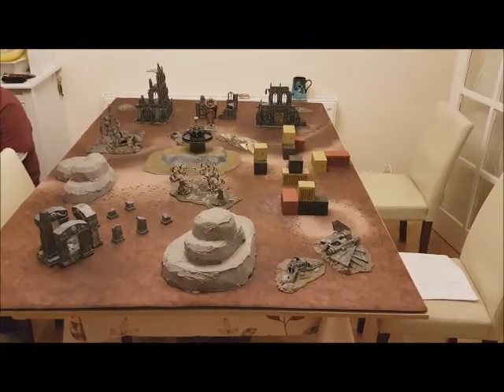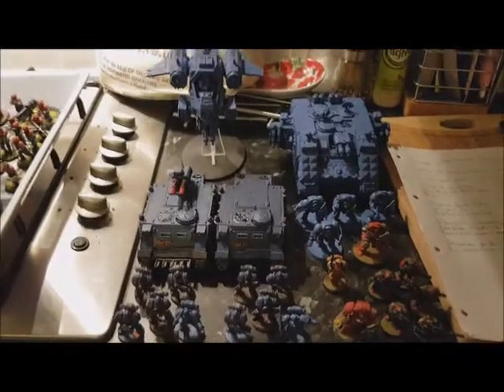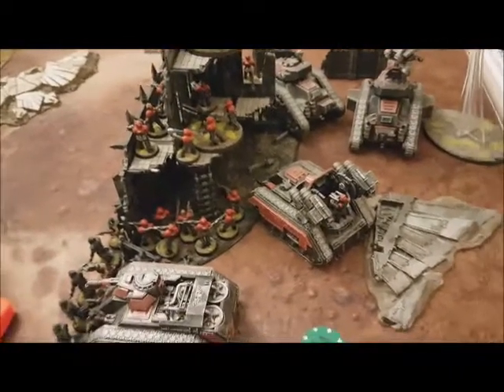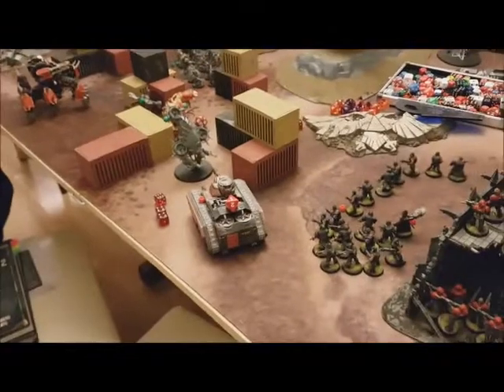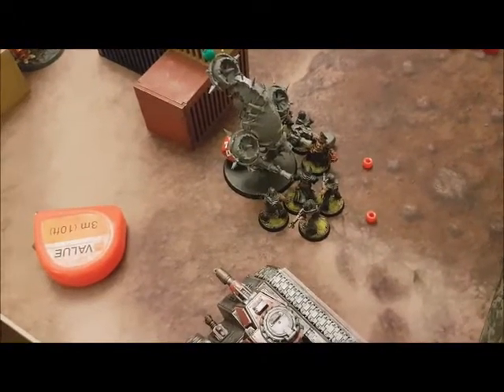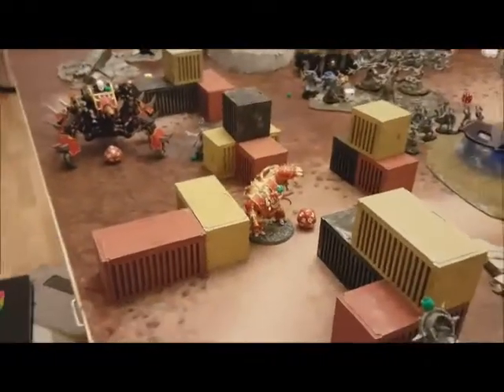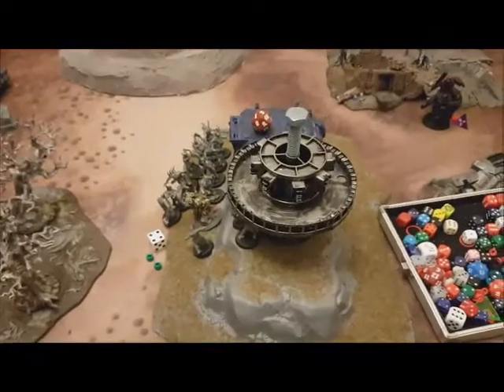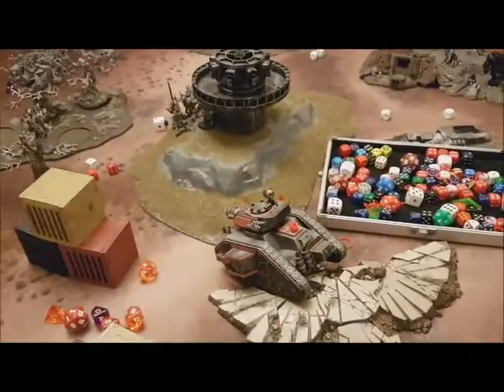Warhammer 40K Battle Report - 3 Player game - Glory Hogs - Bolter Action 75PL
We play a 3 way game of 40K using our homebrew alternate activation initiative rules with 75 PL armies each.
The mission is called Glory Hogs, each unit accumilates glory points for killing enemy units but any units that kill you also gain the glory points you've collected so far.